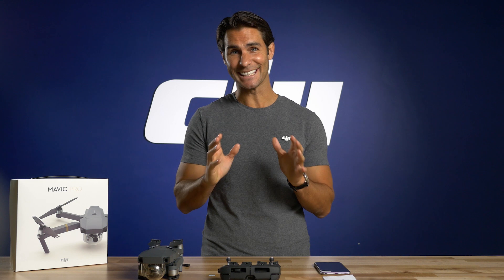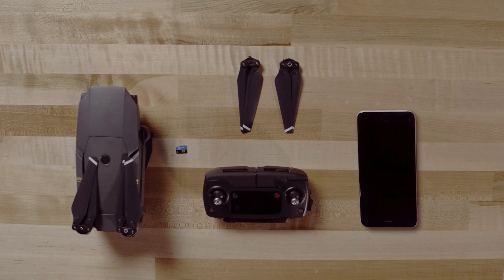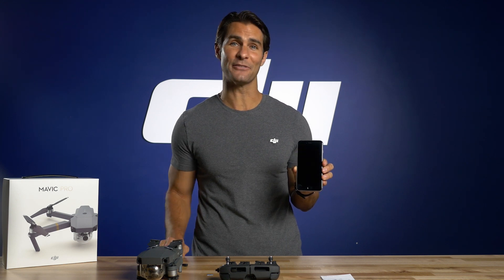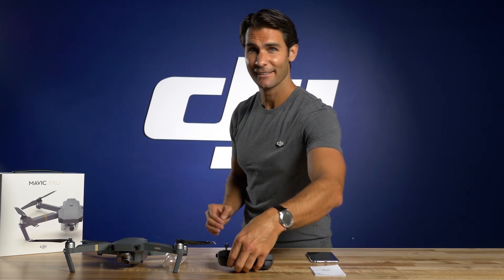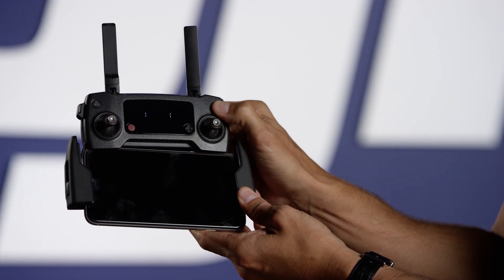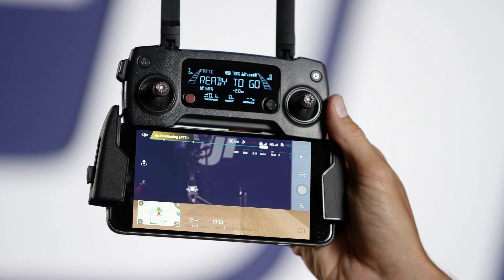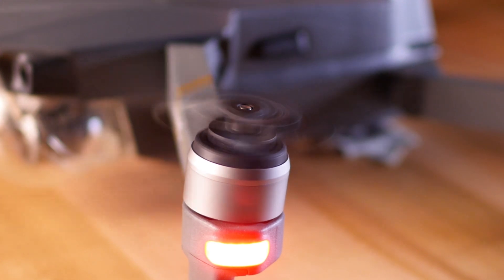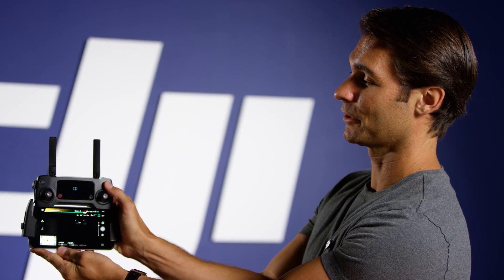DJI Tutorials - Mavic Pro - Pre-Flight Checklist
In this video, we will be showing you how to set up your new Mavic Pro drone with a pre-flight checklist of all the things you need to get you in the air confidently.